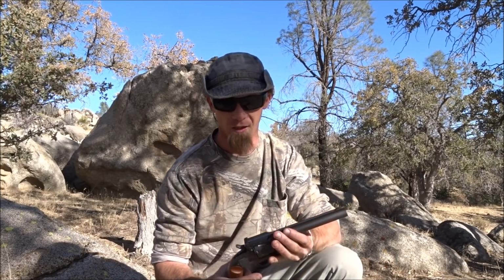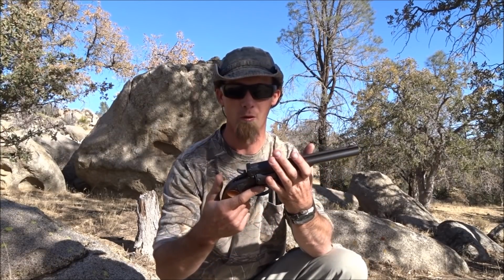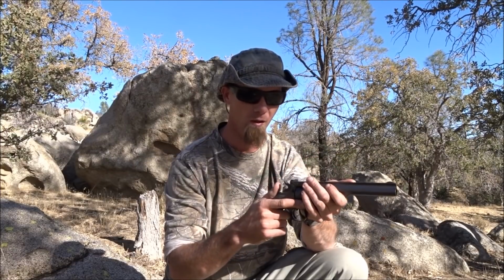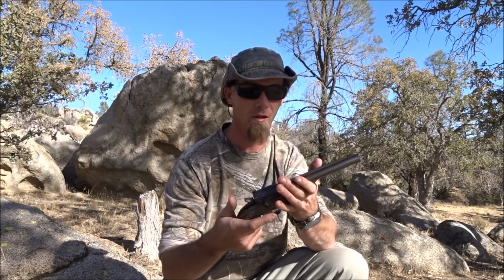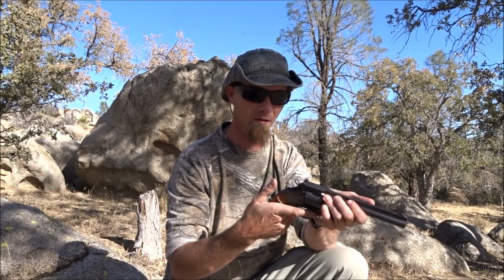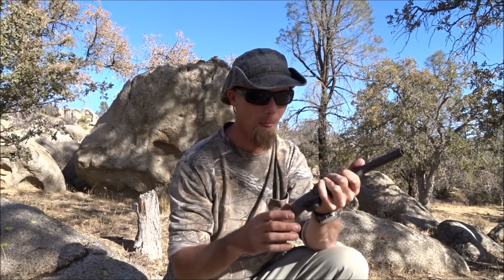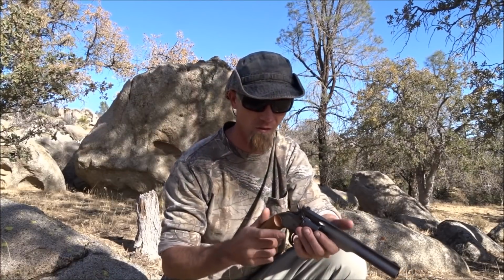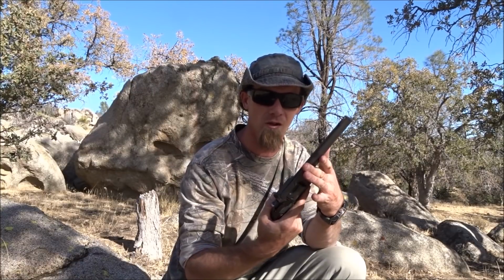(Bear River) Schofield No. 3 Airgun review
MountainSport Airguns takes a trip to the high desert and has some fun in camp with the Bear River Schofield No. 3 pistol.